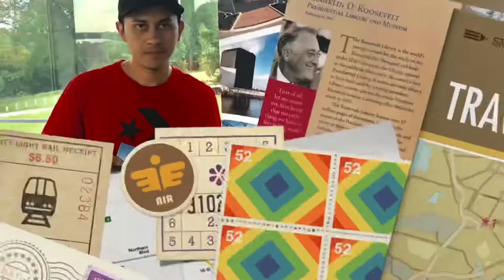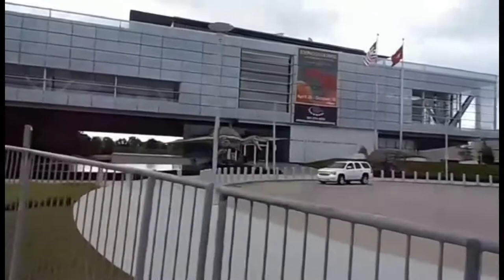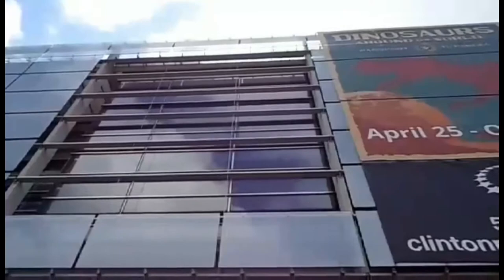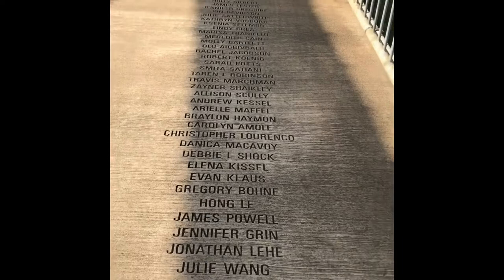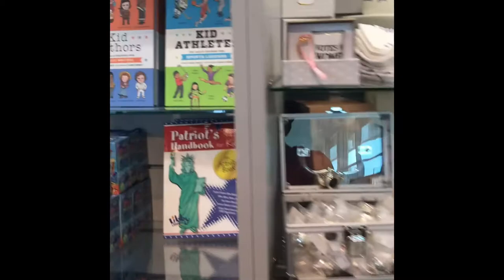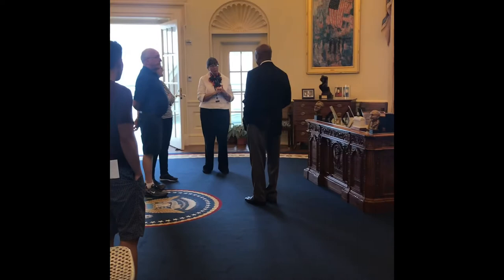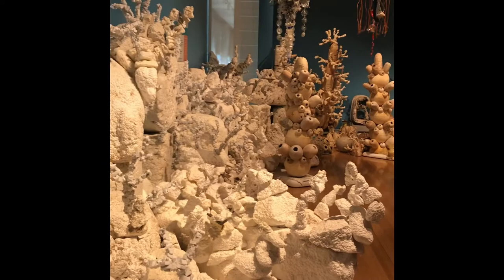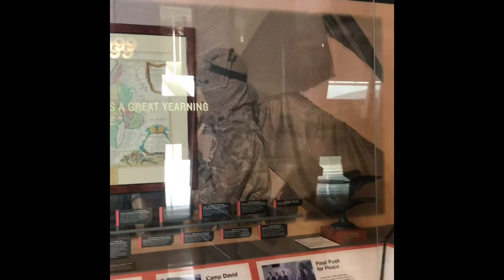Daily Vlog 89 : BERKUNJUNG KE KANTOR PRESIDEN BILL CLINTON DI LITTLE ROCK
Visit Bill clinton office in little Rock, Arkansas